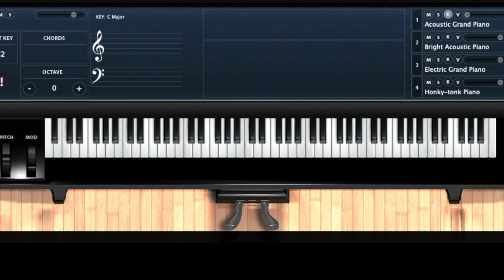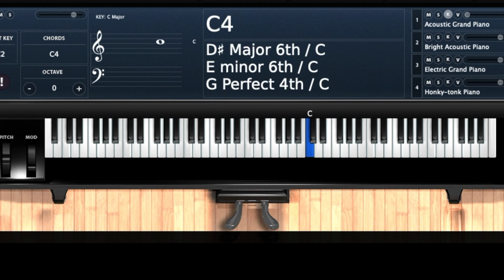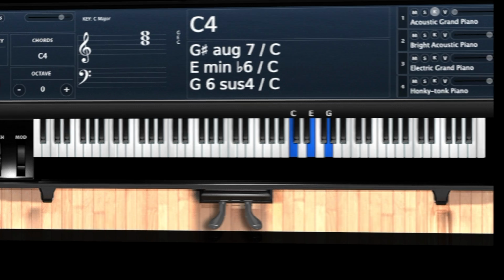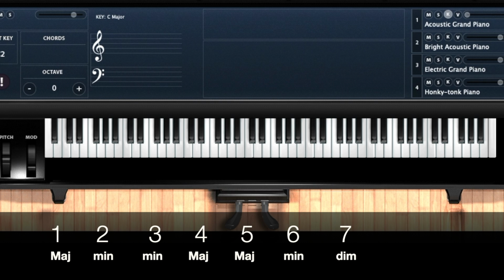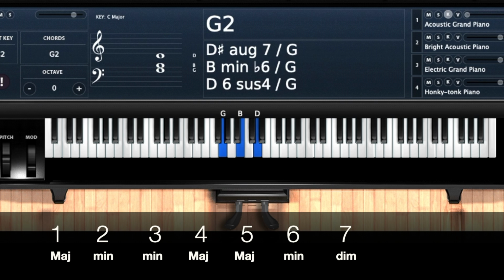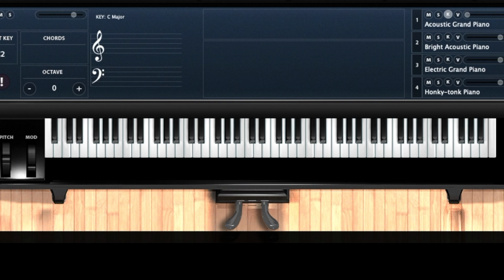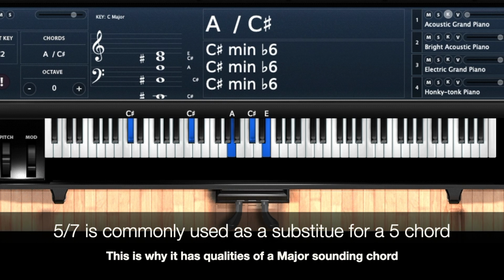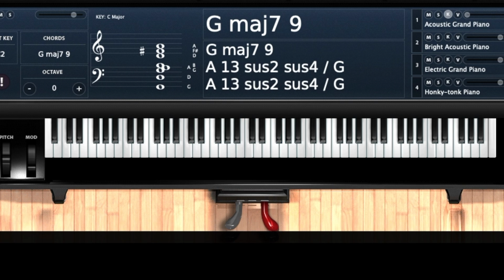The Number System Explained | Music Theory 101- Beginner/Intermediate Piano Tutorial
In this video I teach you the Nashville number system and how to use it in your music practically.

Group Lessons available!
Private Lessons are Limited. First come, first serve.